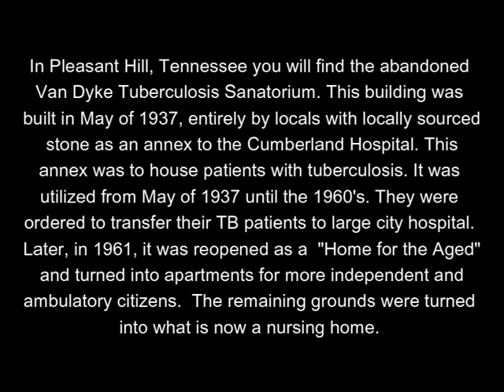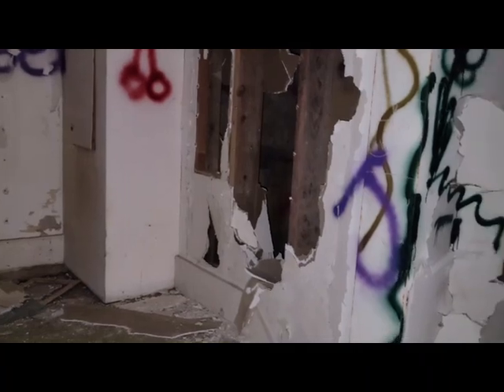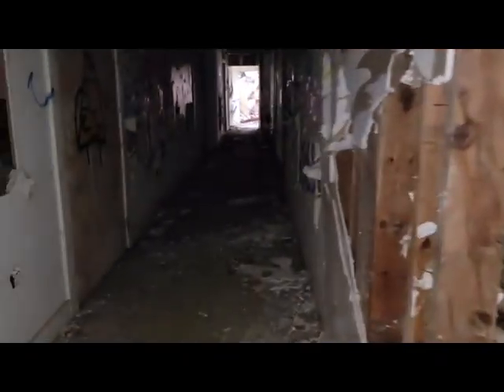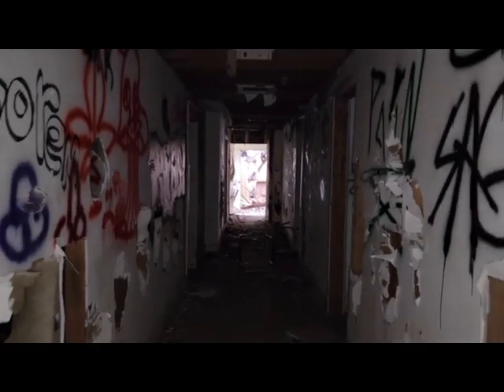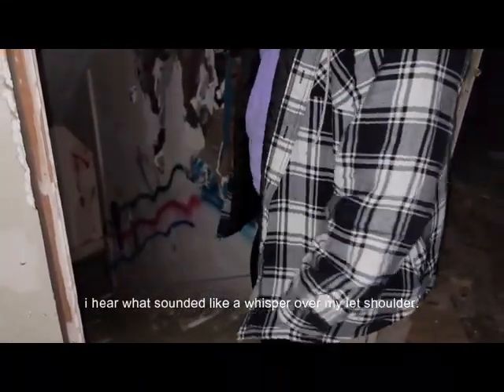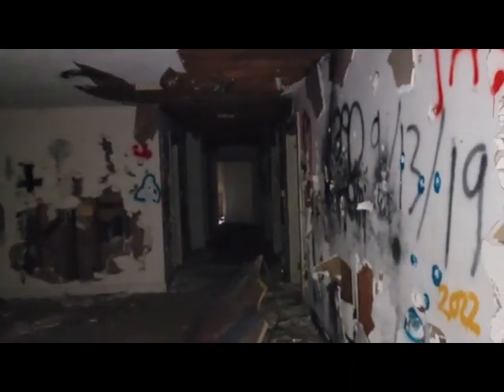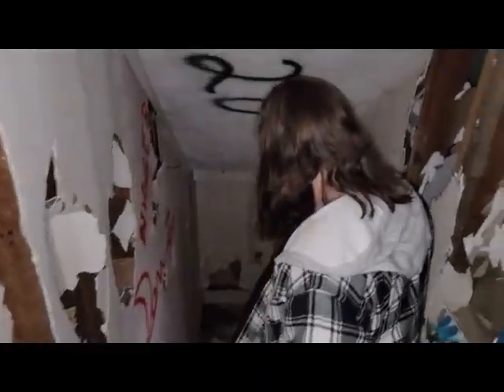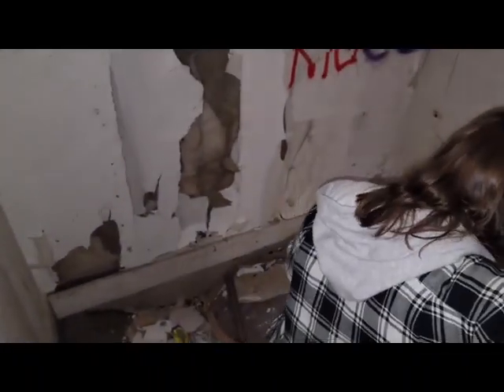Abandoned Creepy Tuberculosis Sanatorium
"Exploring Haunted Tuberculosis Sanatorium | Paranormal Investigation"Join us on this spine-chilling adventure as we explore the eerie halls of a haunted tuberculosis sanatorium. Armed with our paranormal investigation equipment, we capture unexplained phenomena, eerie voices. Brace yourself for an unforgettable journey into the realm of the supernatural!